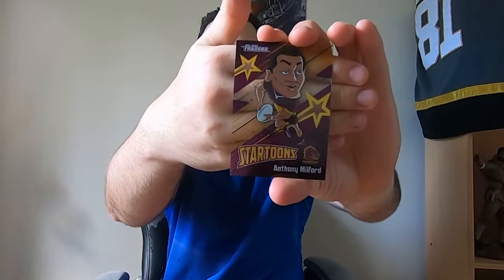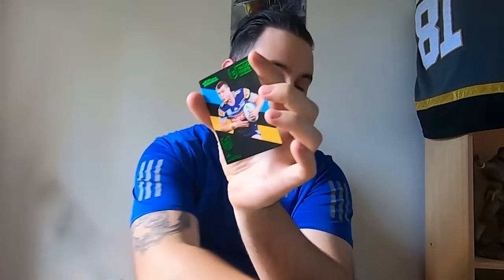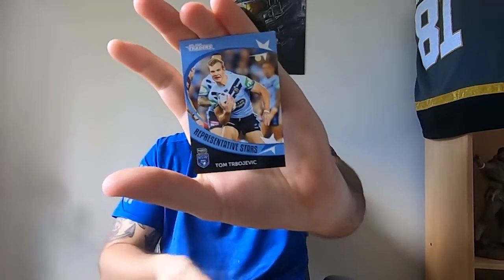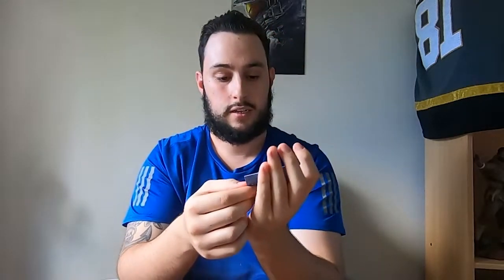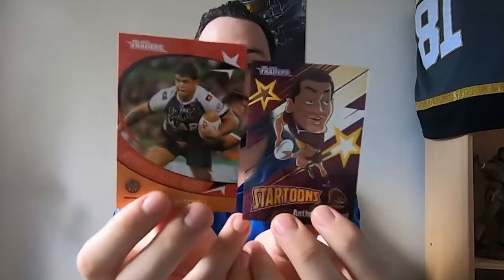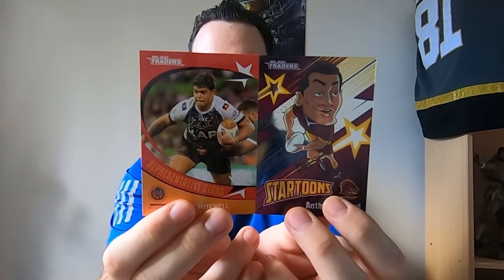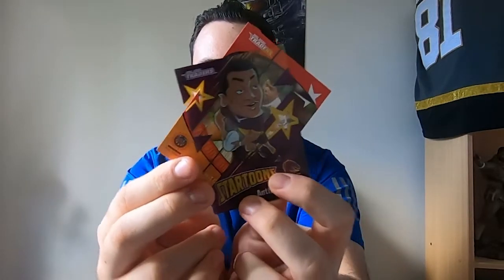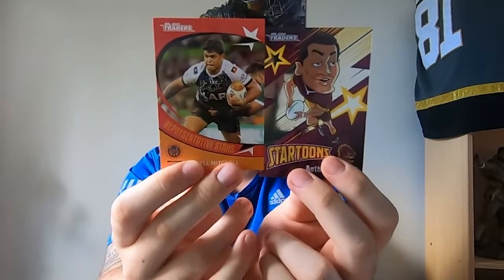Birthday Pack Luck - NRL 2020 Pack Opening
So I opened 5 NRL 2020 Traders on my birthday to see if I can get some Birthday luck. Lets see